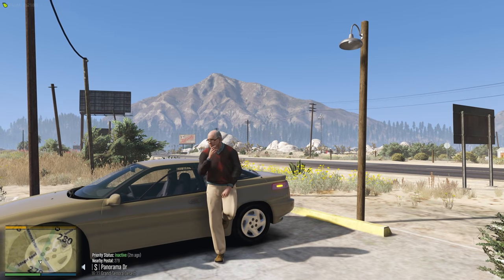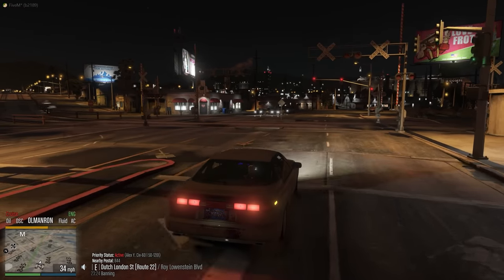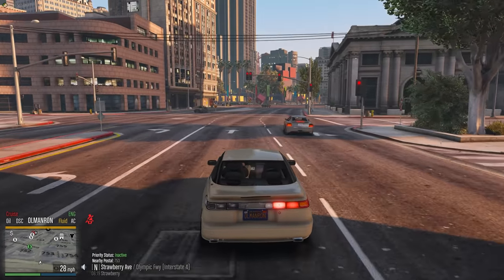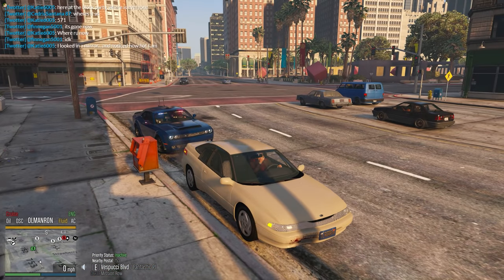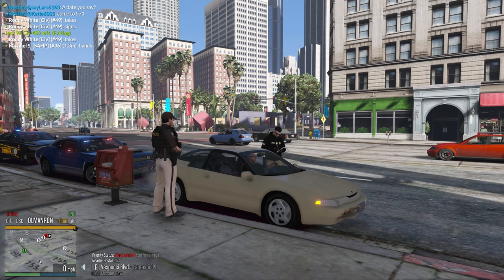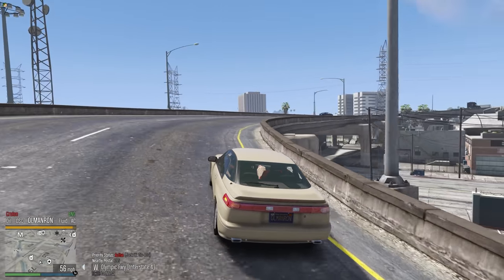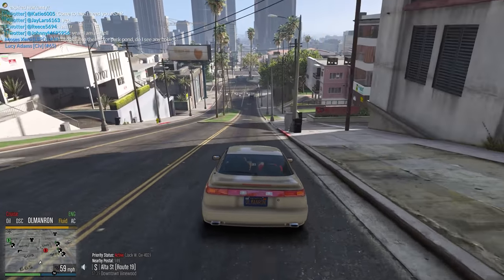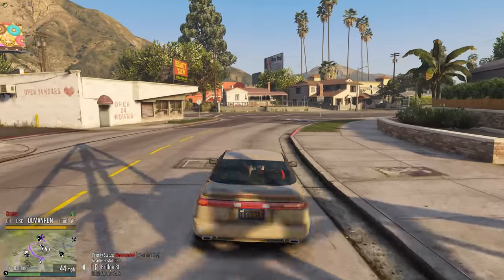Ronny Run You Over | Dept. of Justice Cops | Ep.1020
Ronny and his new 1983 Subaru.. Someone ticks him off though and he is pushed to run them over.